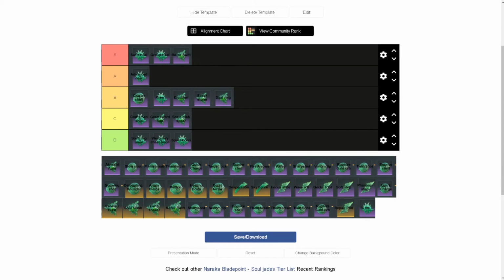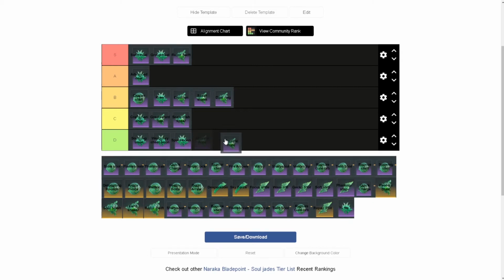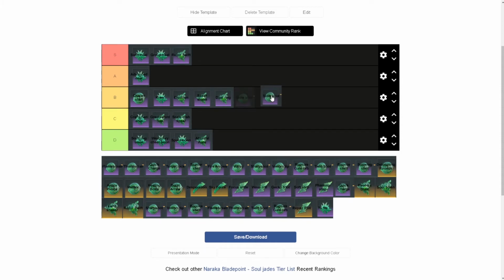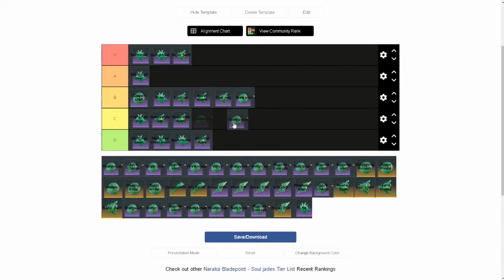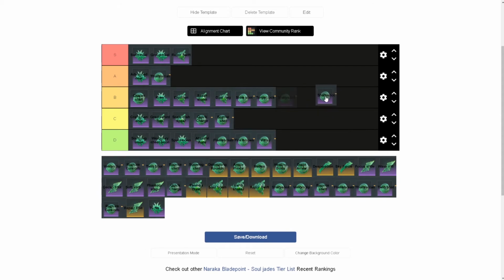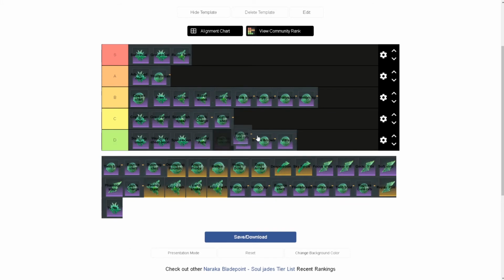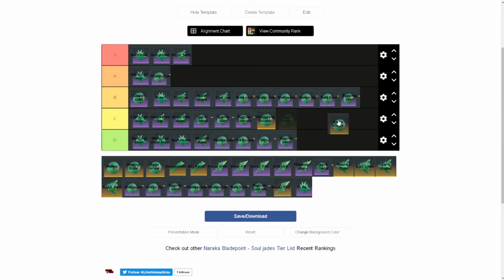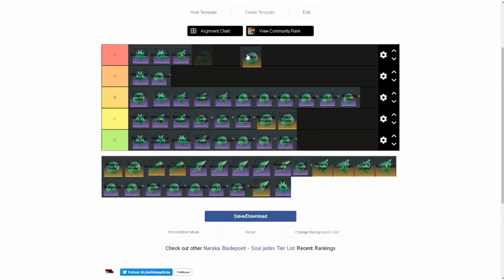NARAKA BLADE POINT SOULJADE TIER LIST!!!